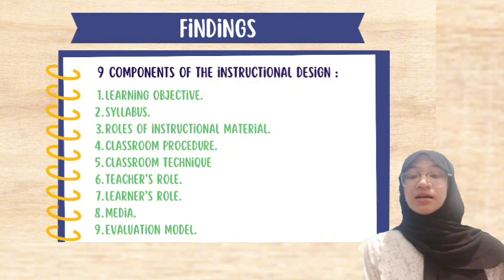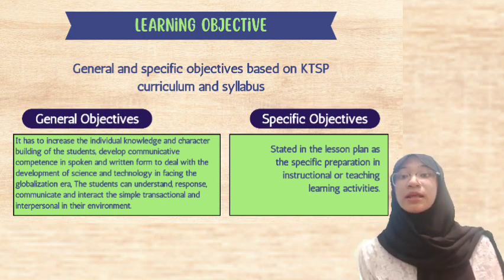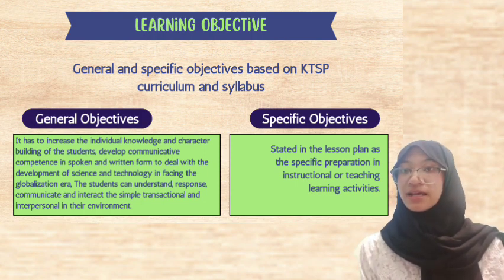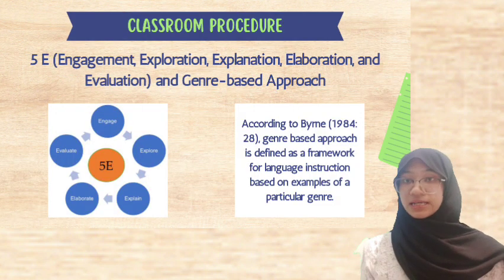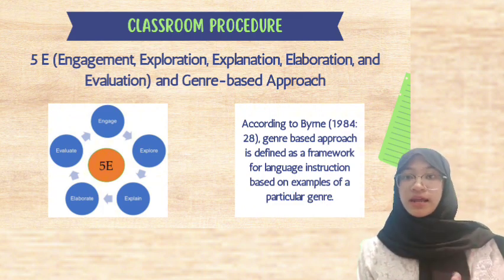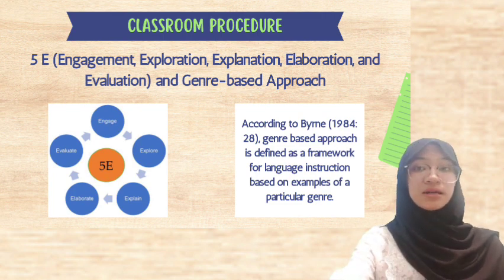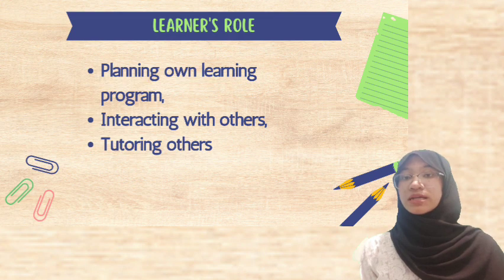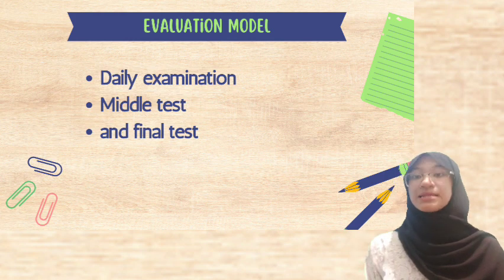Article Review Presentation by Alya Afifah